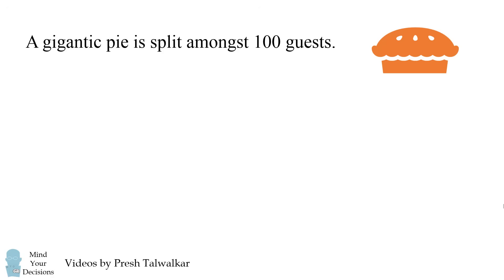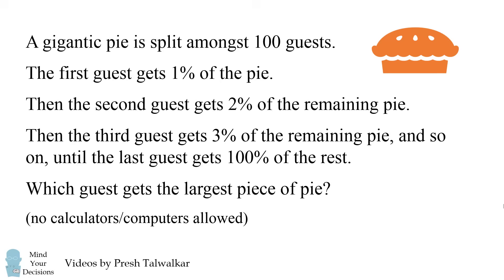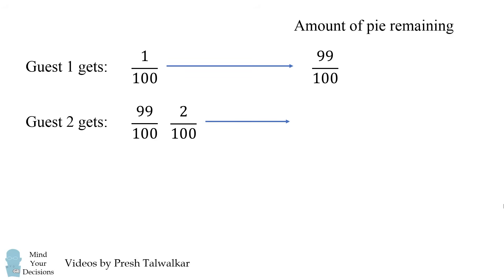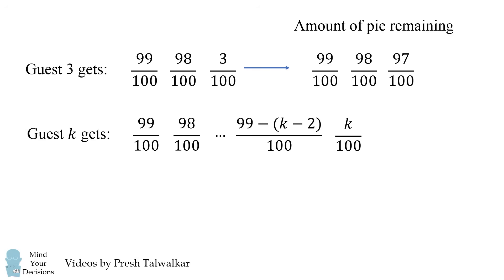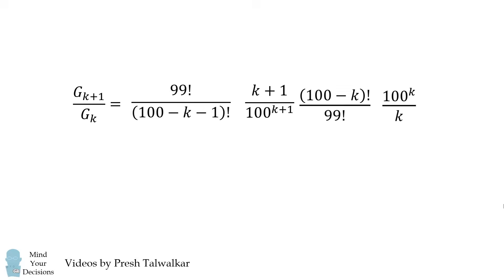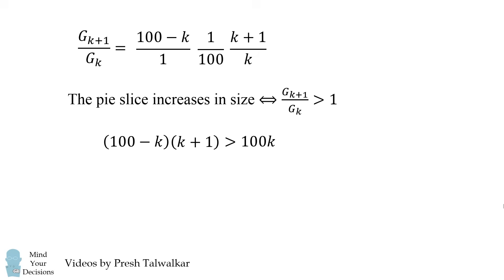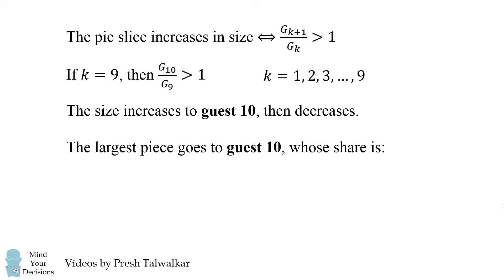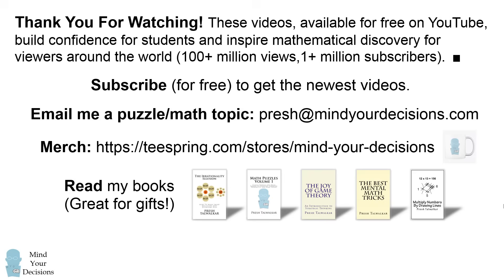How To Solve The Pythagoras Pie Puzzle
A gigantic pie is shared with 100 guests, and each guest gets an increasing percentage of the remaining pie. Who gets the largest piece?